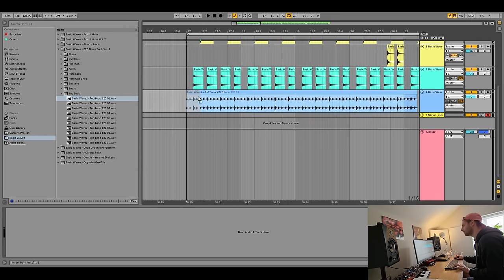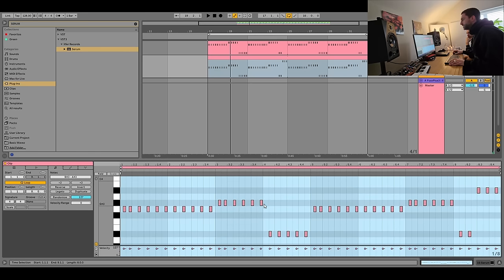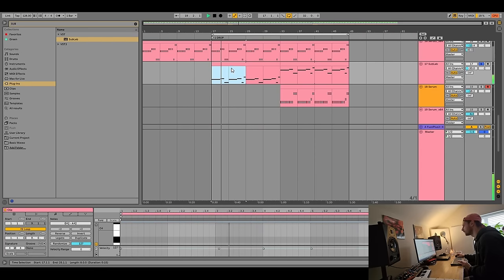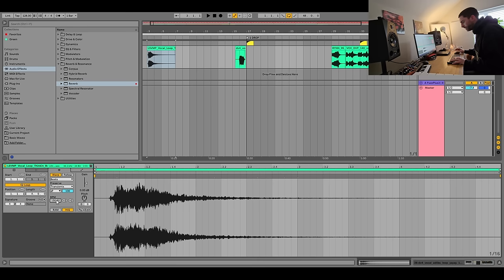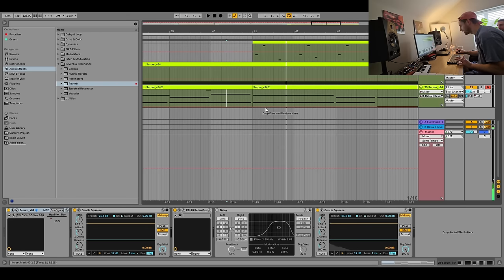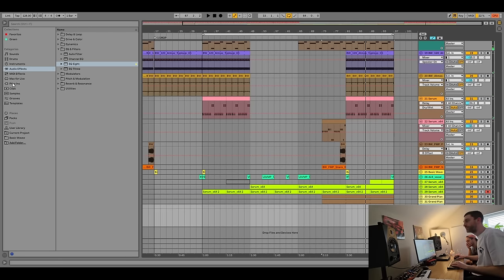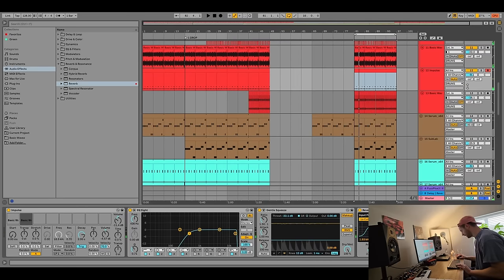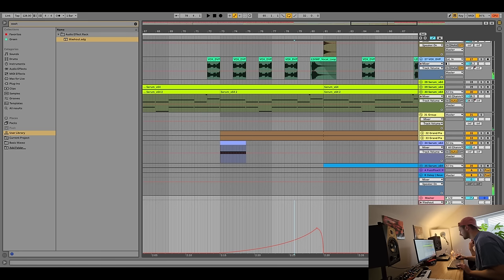My Friend (Anjunadeep, Armada) make a track in 3 hours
James & Archie from My Friend join us for a 3 hour Ableton Live studio session. Watch them make a clubby melodic house tune from start to finish!

0:00 - Intro Commentary
1:22 - Track Preview
2:10 - Drums
18:30 - Atmosphere
22:28 - Pluck
25:00 -Texture Pad
27:30 - Bass
33:55 - Additional Pluck
38:00 - “Fake” first Drop
43:53 - Dirt Atmosphere
47:00 - FX
51:45 - Arrangement
59:00 - Sublab
59:50 - Drum Variation
1:05:00 - Acid Bass
1:11:10 - Additional Pad
1:20:30 - Vocal
1:28:20 - Lead pluck Melody
1:38:00 - Sequences
1:53:00 - Arrangement/Automation
2:00:30 - Morphing Effect
2:05:00 - Piano
2:12:00 - Adjusting Lead Pluck
2:16:30 - Reese Bass
2:22:00 - FX Fill/Sweep
2:26:25 - Kick/Drums Mixing
2:39:00 - Bass Mixing
2:41:40 - Pad Mixing
2:49:00 - Mixing Remaining Elements
2:58:00 - Washout for Tension/Drop
3:01:20 - Arrangement
3:02:38 - Outro Commentary
3:03:15 - Final Playthrough